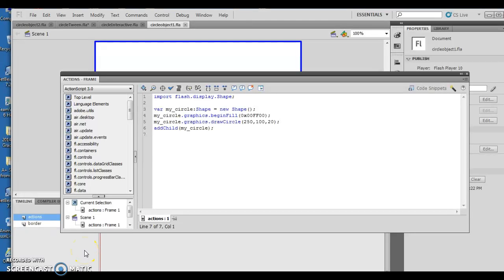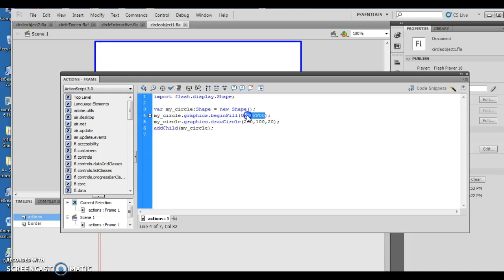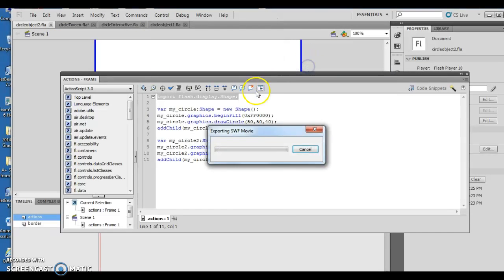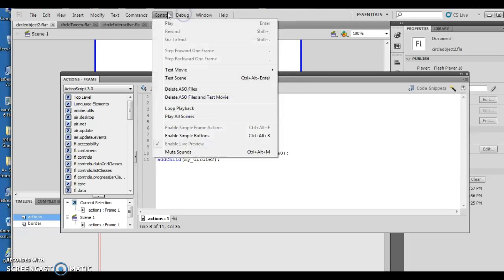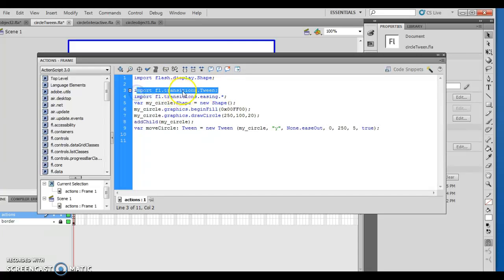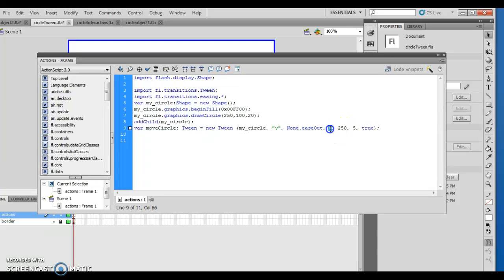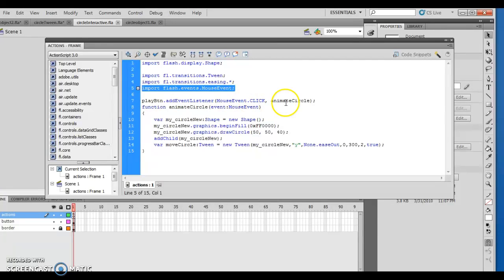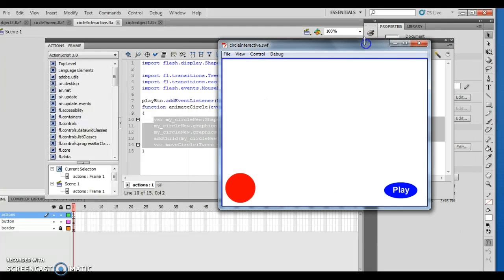Anim Flash Ch 9 Less 1